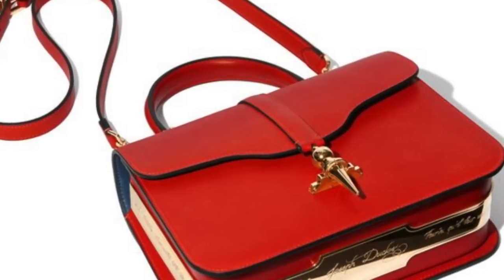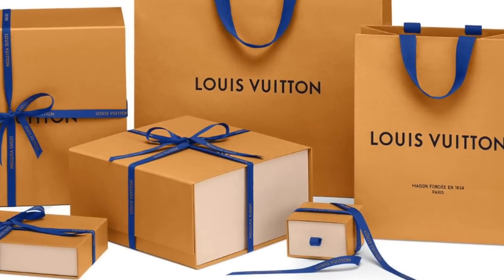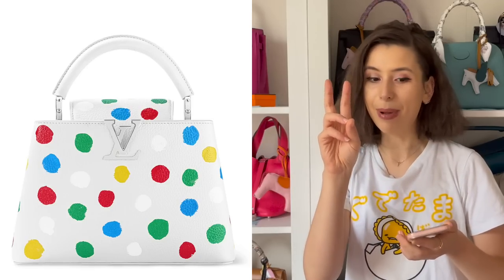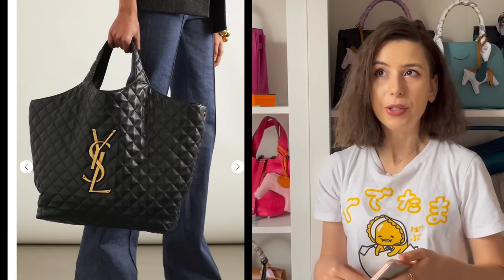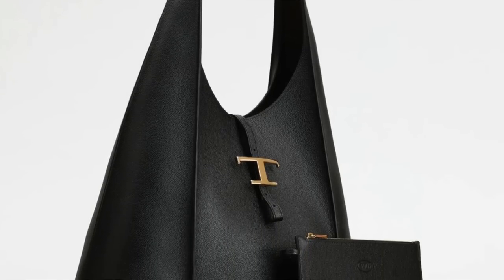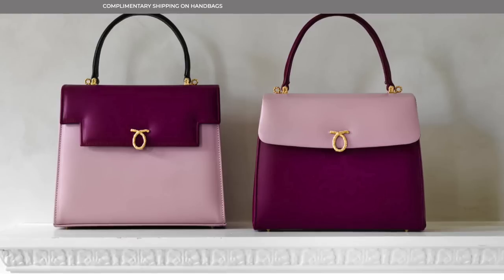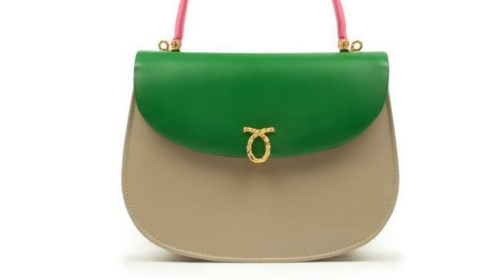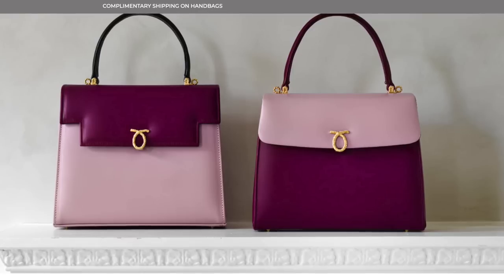The BEST "if you know...you know" BAGS to buy in 2023! 🤫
Saint Laurent Bag

Louis Vuitton